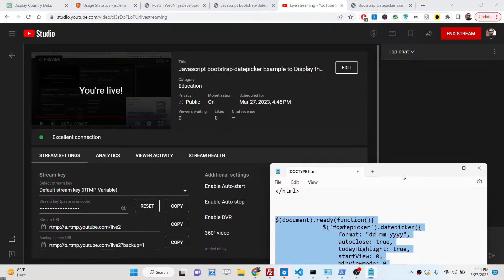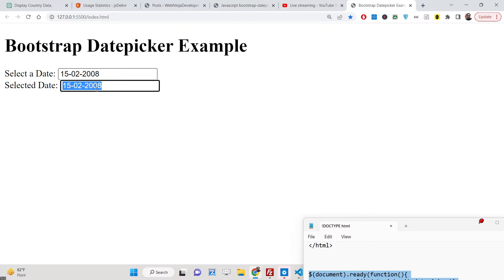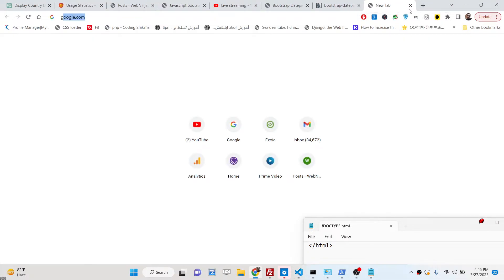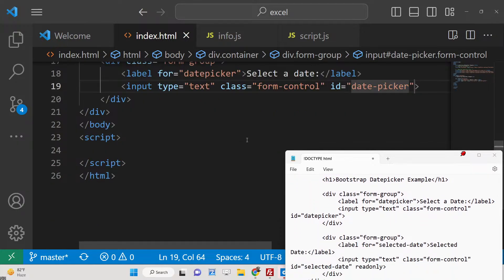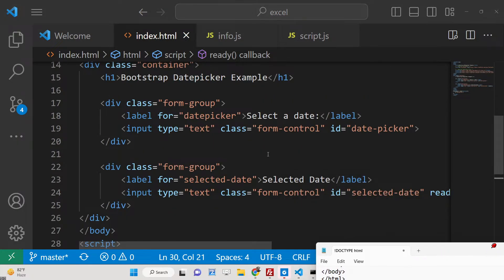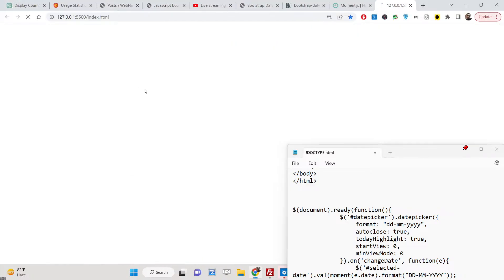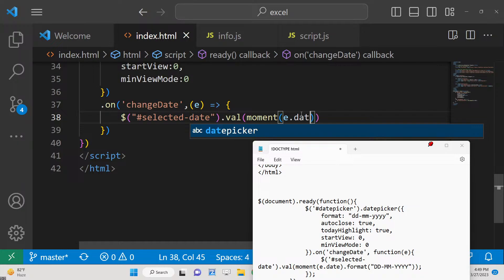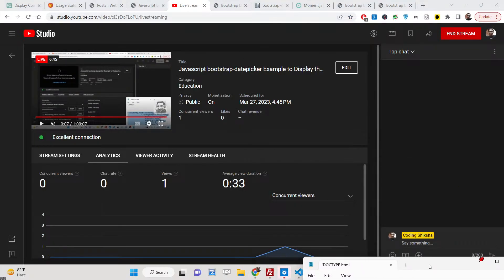Javascript bootstrap-datepicker Example to Display the Selected Date Using Input Field in Moment.js